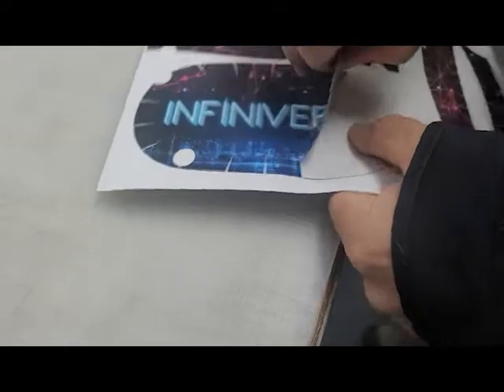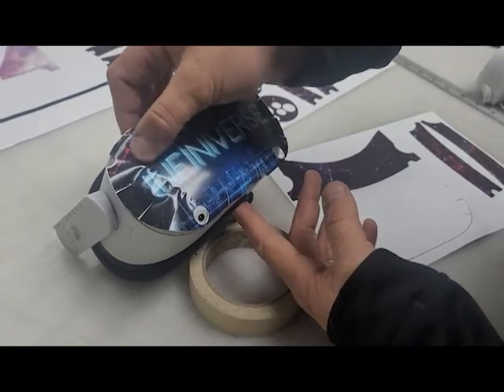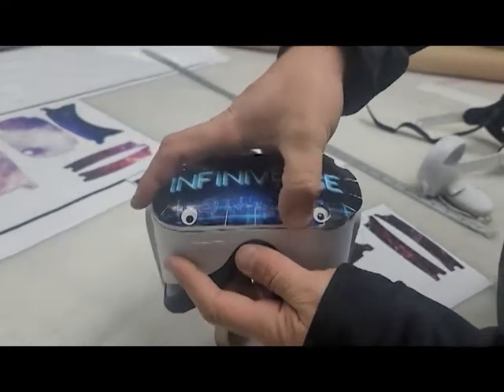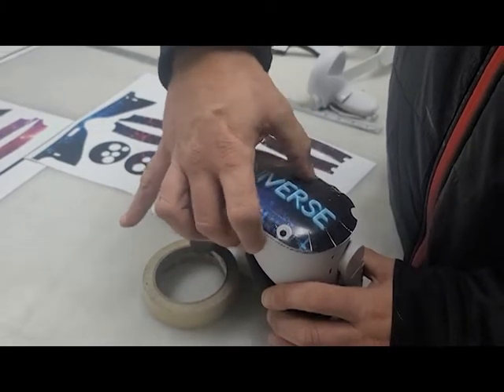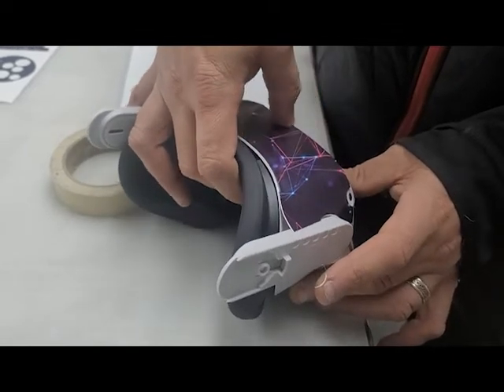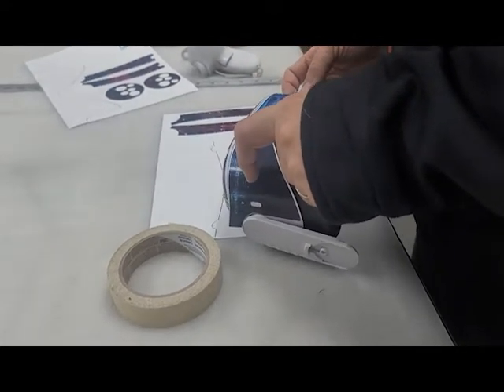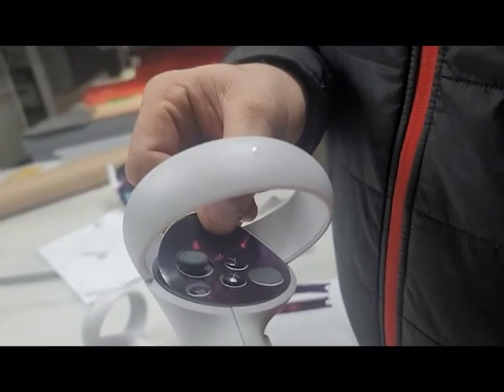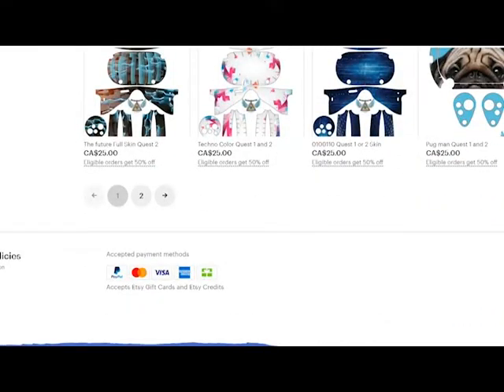Quest 2 skin wrapping Tips and Tricks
How do you wrap a quest 2 without any wrinkles or tripping the sensors?
Well a lot of that is in the design of the quest 2 skin. However, in this video I give some great tips and tricks on how to wrap your quest 2 easily.

Make sure to check out Oculus Scottie on Etsy!